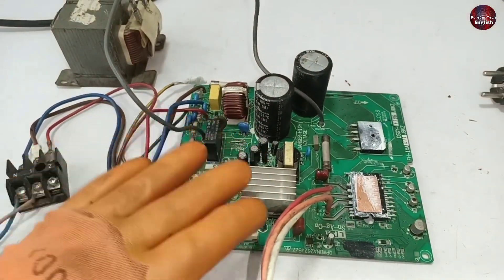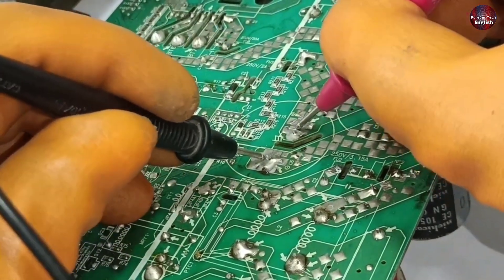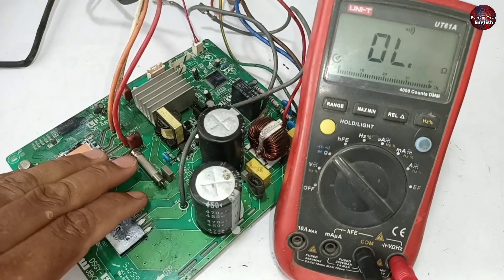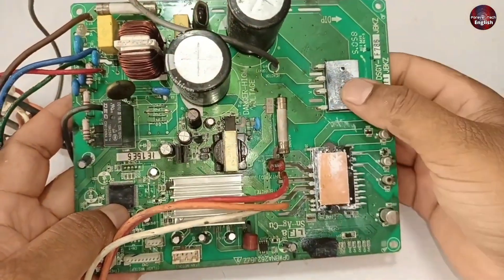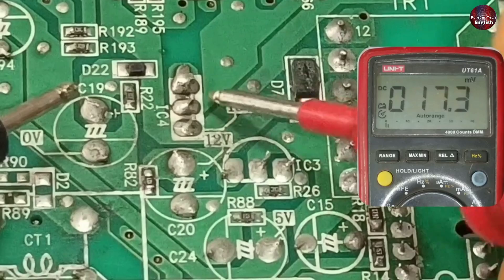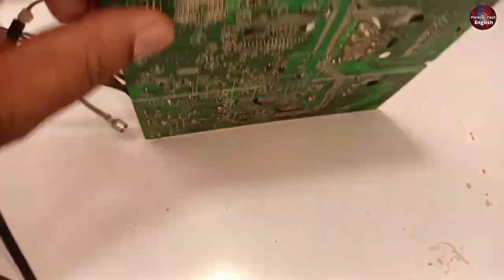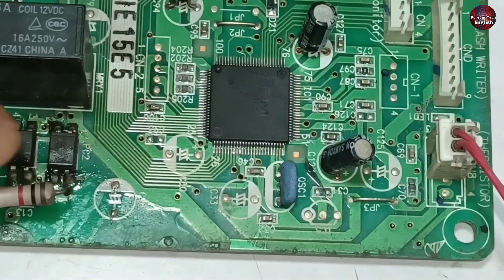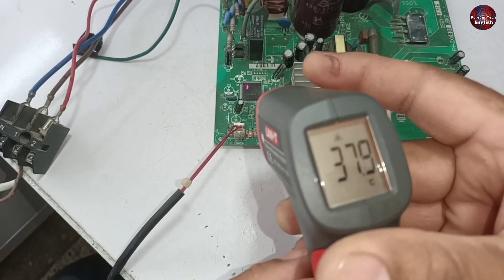Fixing Mini Split AC Dead Motherboard, That Won't Power On!!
In this video, we tackle the problem of a dead outdoor motherboard/control board/PCB that won't power on, causing your AC unit to malfunction. Join us as we dive into the troubleshooting process, helping you identify the potential causes behind the issue. We'll walk you through the necessary tools and techniques to diagnose and repair the problem, saving you time and money on professional assistance. Throughout the video, we'll provide clear explanations and visual demonstrations, ensuring that even beginners can follow along easily. Our goal is to empower you to take control of your Mini Split Air conditioner system's maintenance and repairs. Working with electrical components can be dangerous if not done properly. We strongly recommend taking necessary safety precautions and consulting a professional technician if you're unsure or uncomfortable. Don't let a dead motherboard/control board keep your Mini Split AC system from functioning optimally. Join us in this informative and practical video, and let's get your AC unit up and running again!

Multimeters
Thermal Camera
Soldering Wires
0.8mm/1.0mm 50g Lead-Free Solder➡️
0.6/0.8mm 50g/100g Lead Free Solder➡️
200g 500g Tin Wire Soldering Wire ➡️
8g 50g Per Roll High Purity Soldering Wire➡️
250m/roll 30AWG UL1423 Insulation Cable Copper➡️
Vacuum Pump
18V Lithium Battery Vacuum Pump ➡️